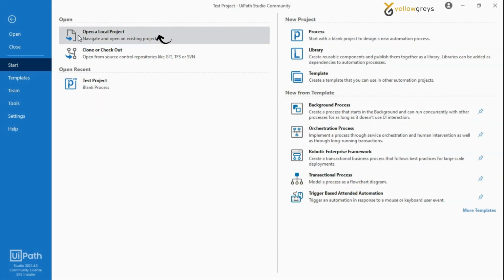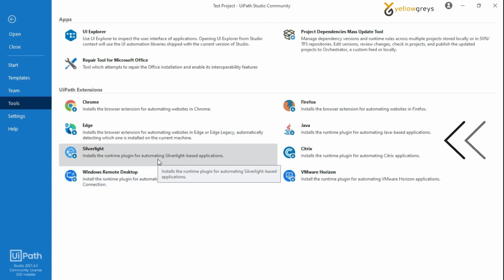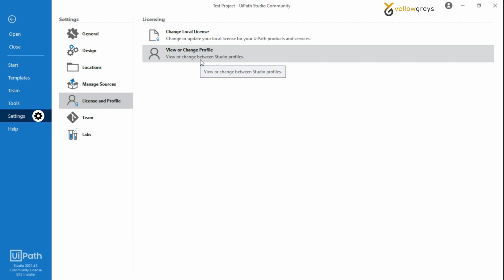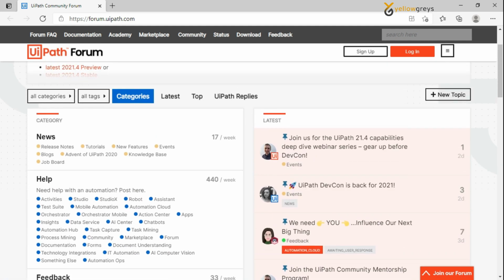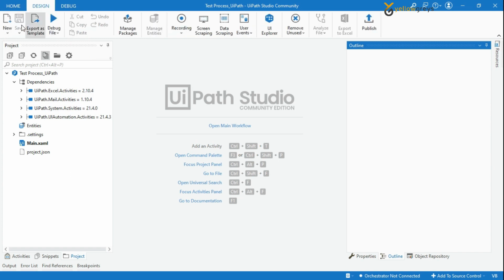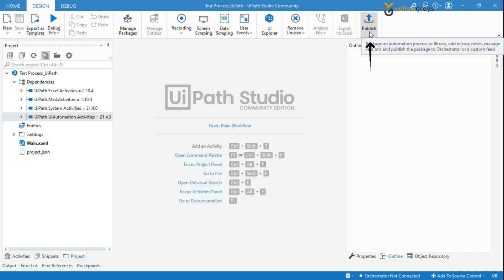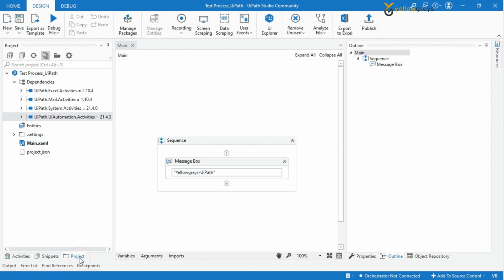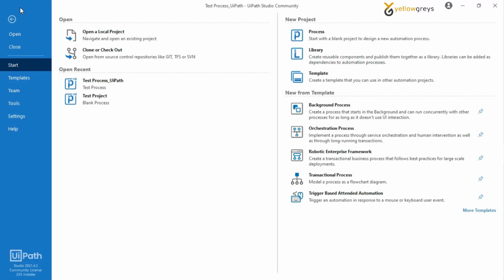UiPath Studio Introduction | StudioX | StudioPro | Studio Explained | Yellowgreys - YouTube